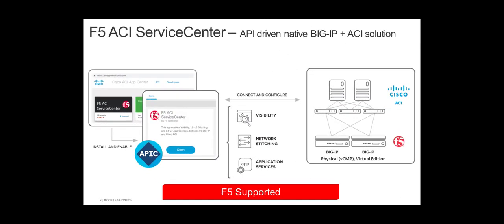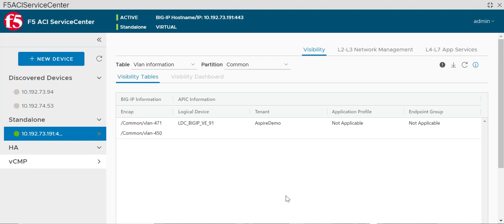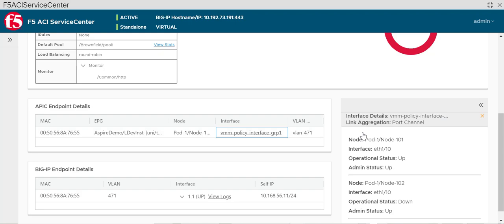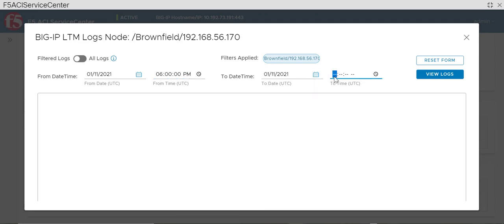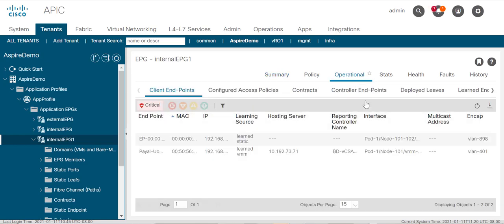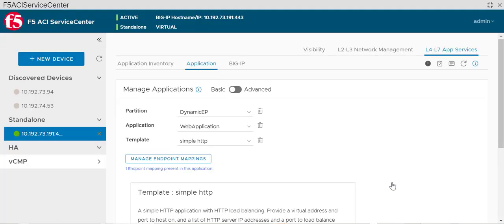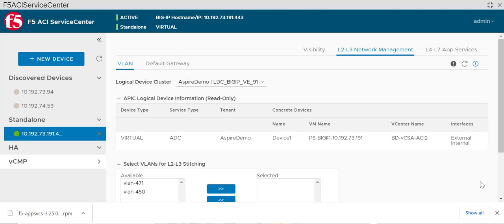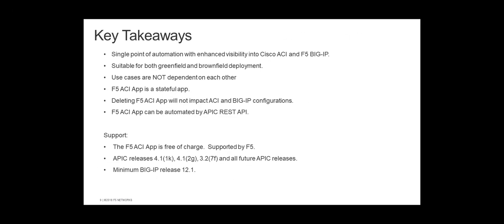F5 BIG-IP and Cisco ACI integration - F5 ACI ServiceCenter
This video provides an overview of the F5 ACI ServiceCenter, which integrates with the Cisco ACI App Center. It discusses its installation within the Cisco APIC controller and highlights the various features it offers for enhanced network management and automation. Viewers will gain insights into the benefits of this integration and how it streamlines operations within Cisco ACI environments.